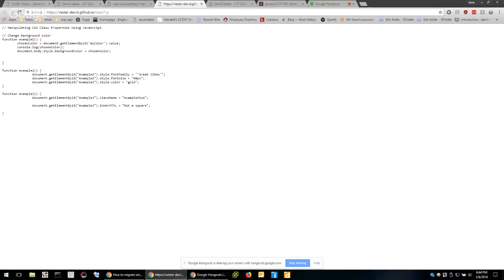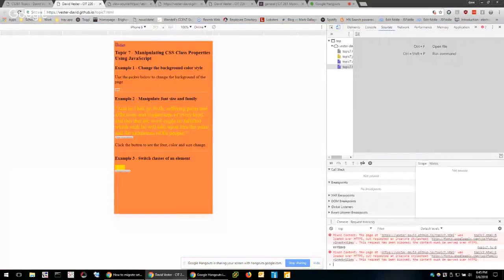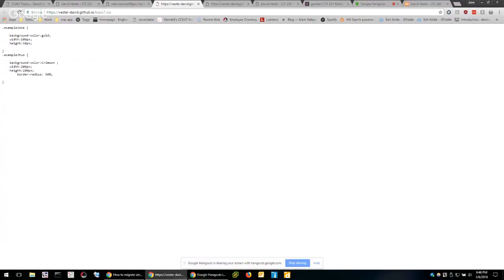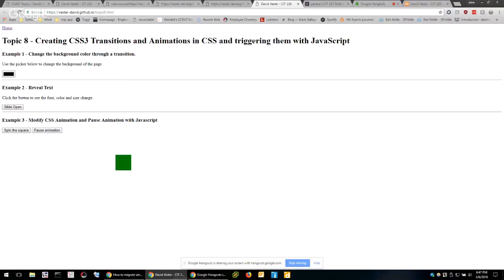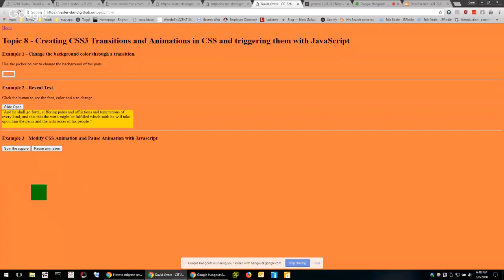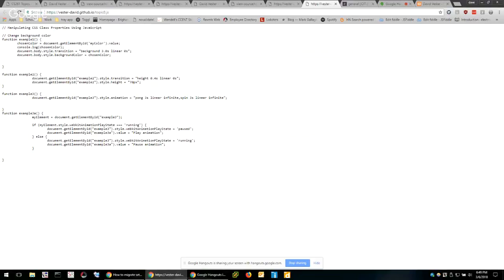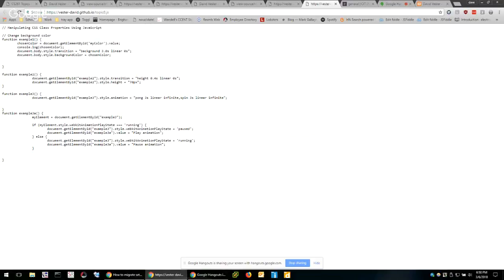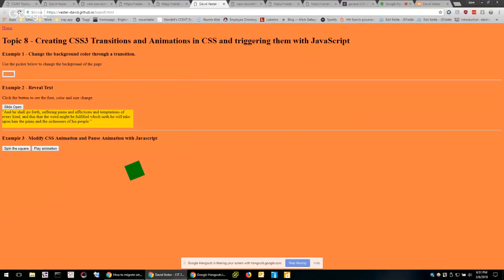CIT 261 Week 09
BYU-I CIT 261 Week 09 Meeting